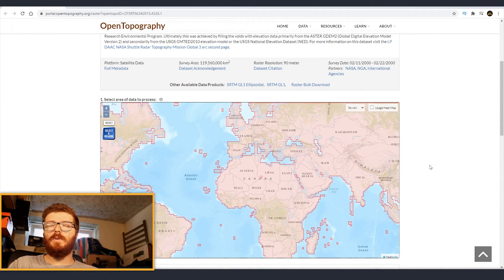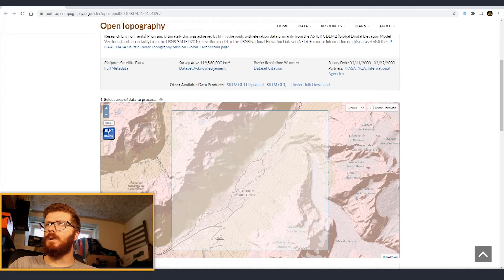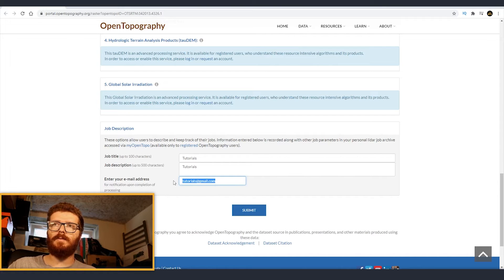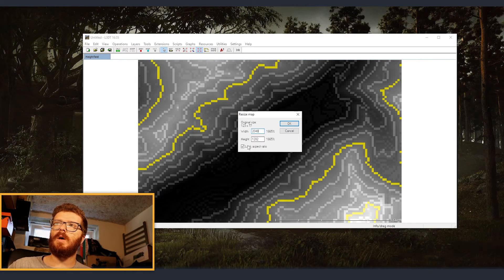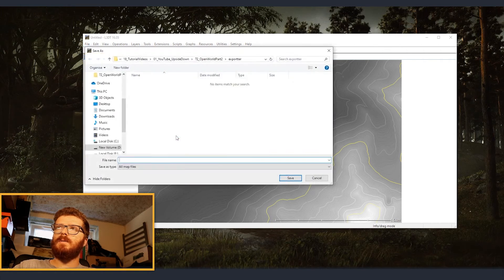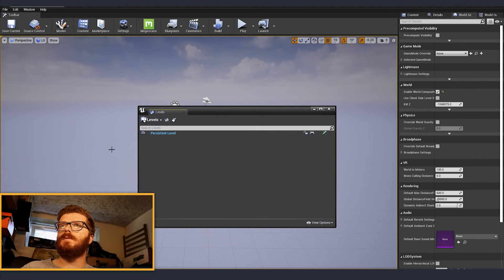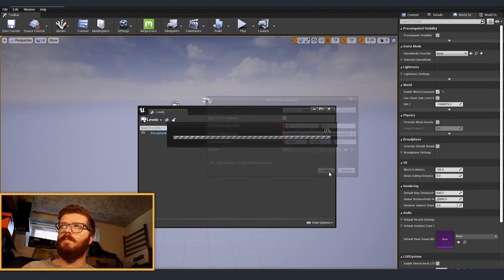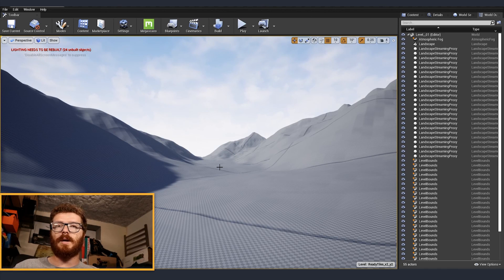Real Location to Massive Open World Map in Unreal Engine 4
Hello bakers! Today I'll show you how to get a real location and create a massive open world map in Unreal Engine 4 from it. We are going to transform the data from real location into tiles that we can use in UE4  world composition tools. You can find links to all the software and pages I'll use in the video as well as part 1 below: